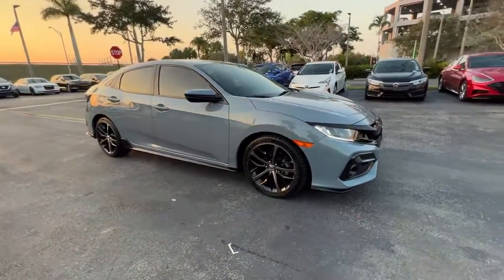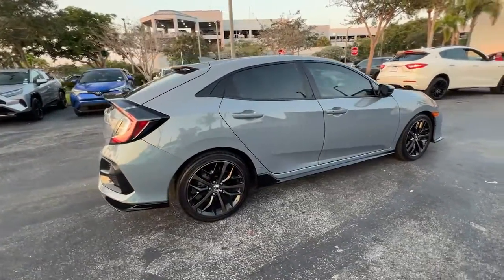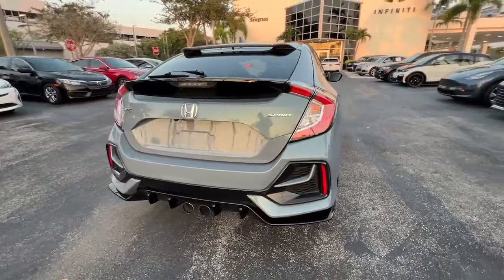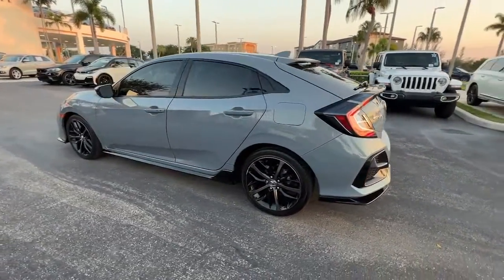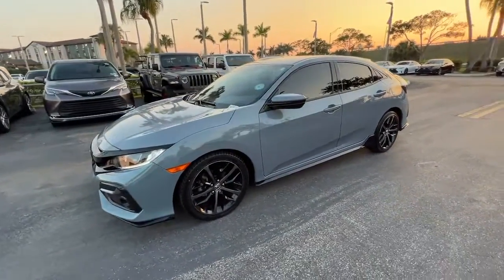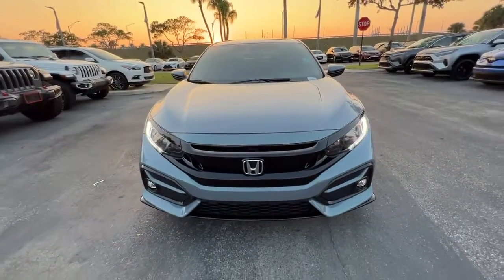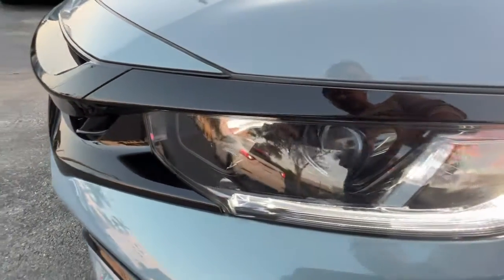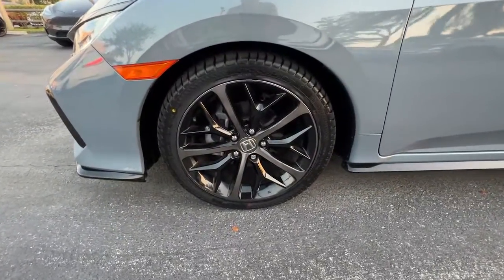2020 Honda Civic Tamarac, Coral Springs, Coconut Creek, Parkland, Plantation P15929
Aegean Blue Metallic Used 2020 Honda Civic Sport available in Tamarac Florida at Sawgrass Infiniti Servicing the Tamarac, Coral Springs, Coconut Creek, Parkland, Plantation FL areas.

Sawgrass Infiniti
5801 Madison Ave

**ONE OWNER CLEAN CARFAX**, Black w/Cloth Seat Trim, 4-Wheel Disc Brakes, ABS brakes, Dual front impact airbags, Dual front side impact airbags, Emergency communication system: HondaLink, Front anti-roll bar, Low tire pressure warning, Occupant sensing airbag, Overhead airbag, Rear anti-roll bar. Blue 2020 Honda Civic Sport LIFETIME WARRANTY FWD CVT 1.5L I4 DOHC 16Vbrbr**Here at Sawgrass INFINITI you'll receive the expertise of our Factory Certified Sales Consultants and staff. Purchase your next vehicle from the comfort of your home and have it delivered to you FREE of charge! Your health and safety are our priority. Shop with confidence with our 3-day exchange policy and complimentary vehicle sanitization with each new or used vehicle.** Recent Arrival! Odometer is 8248 miles below market average! 29/35 City/Highway MPG